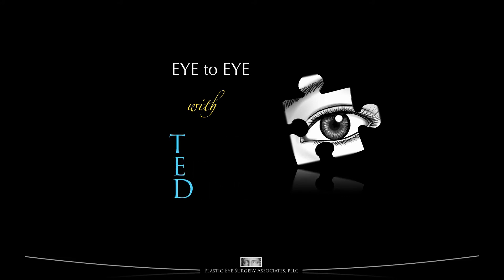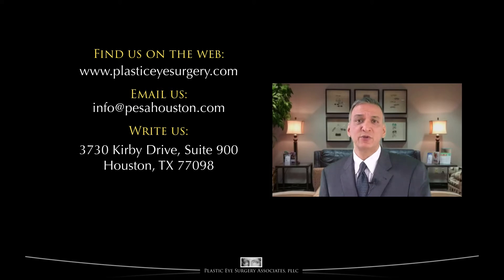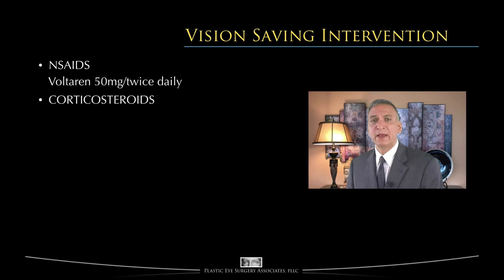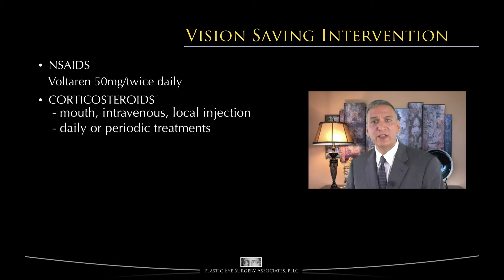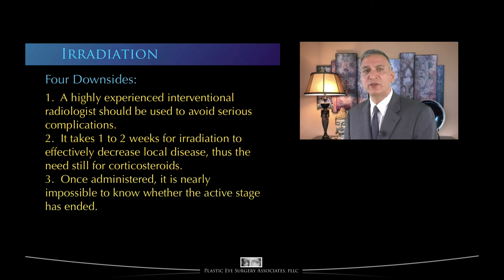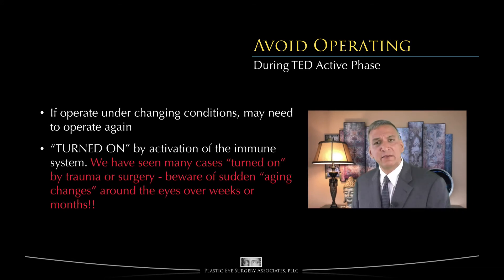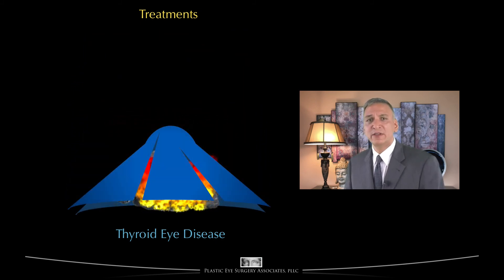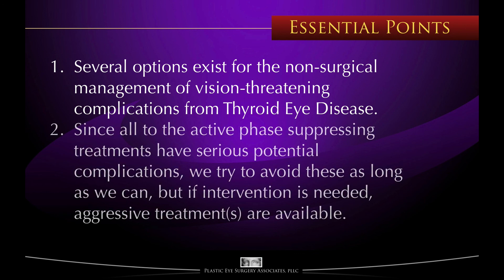Non-surgical Active Phase Treatment of Thyroid Eye Disease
00:00 Intro
00:20 Preview
01:05 Contact Us
01:45 Video Content (Jump Here)

Section 8, Video 2 - This is "Non-surgical Active Phase Treatment" of Thyroid Eye Disease.

Many things may be done during the active phase of Thyroid Eye Disease to prevent vision loss, pain, double vision, and permanent disfigurement. This video addresses non-surgical options including steroids, radiation, chemotherapy, and immunomodulation.

To view all 17 videos in this series and to learn more about Thyroid Eye Disease, please visit Plastic Eye Surgery Associates website at